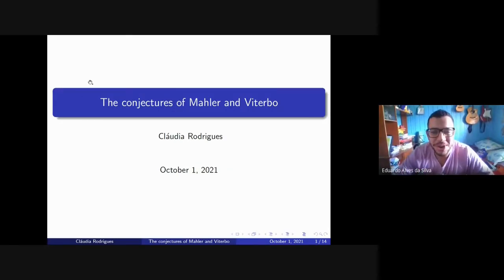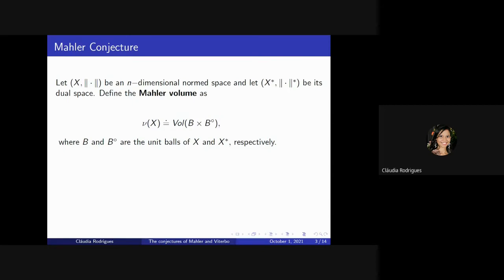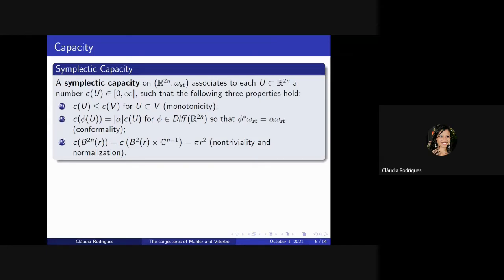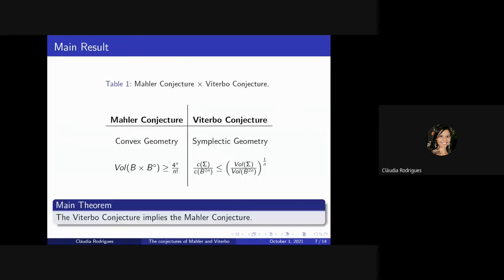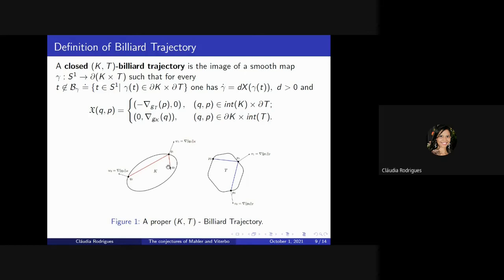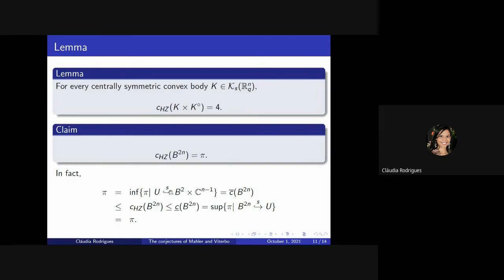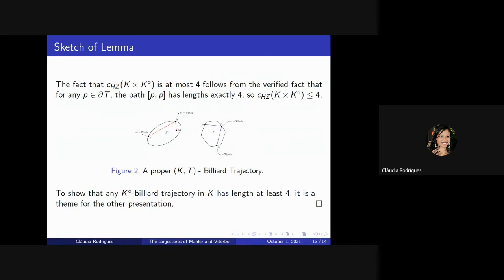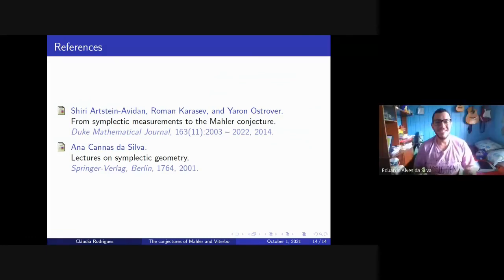Cláudia Rodrigues - The conjectures of Mahler and Viterbo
The Mahler conjecture is a famous problem in Convex Geometry, at the moment we have positive solutions in dimensions 2 and 3, proven in 1939 and 2020, respectively. On the other hand, there is a totally open problem in Symplectic Geometry known as the Viterbo Conjecture. We will learn how these problems are related through the use of billiards game.